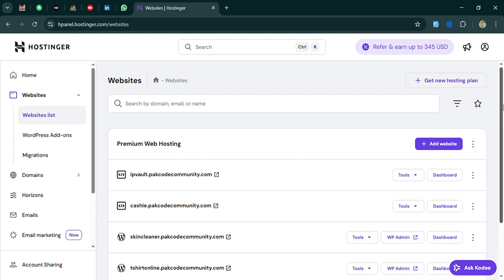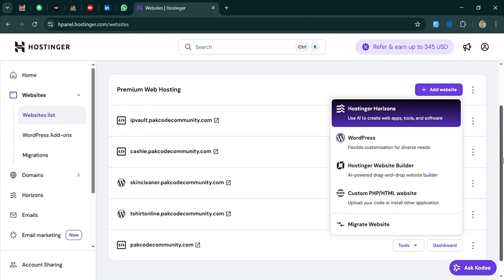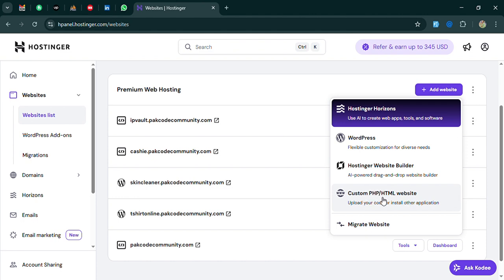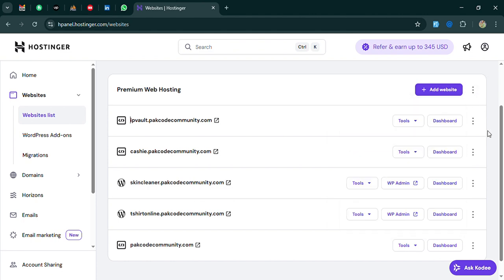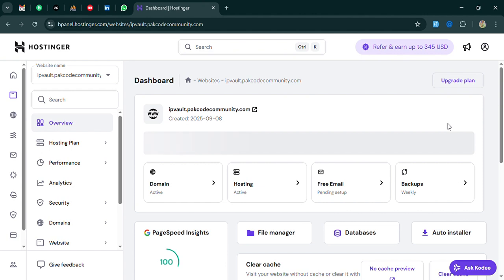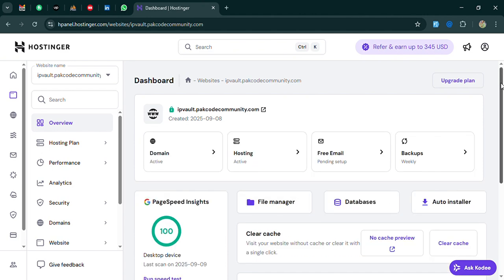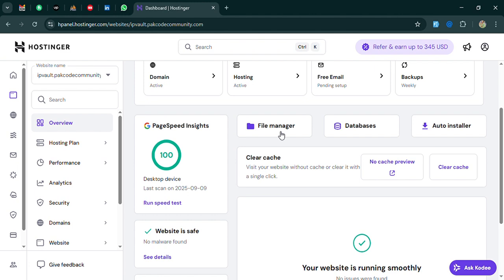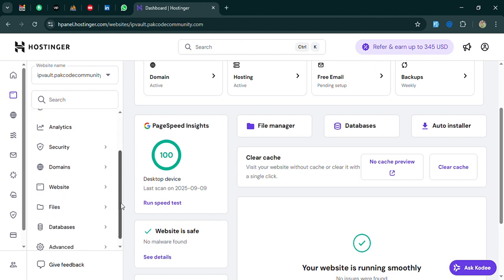How to Add a Website to Hostinger Quickly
⚡ Need to get your website online fast? In this video, we’ll show you step by step how to add a website to Hostinger quickly and easily. Whether you’re a beginner or experienced user, Hostinger makes it simple to launch your site in just a few minutes.

👉 What you’ll learn in this video:

How to connect your domain to Hostinger

How to upload your website files or use WordPress

How to set up hosting and SSL for security

Tips for speeding up your website setup

Why Hostinger is a great choice for quick deployment

💡 By the end of this tutorial, your website will be live and ready for visitors!